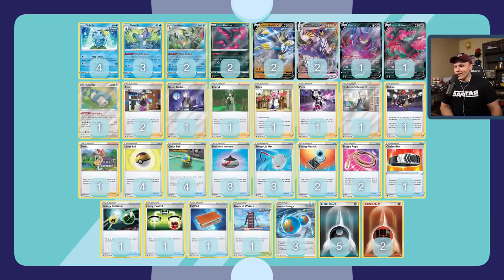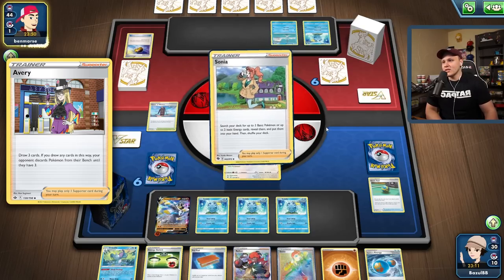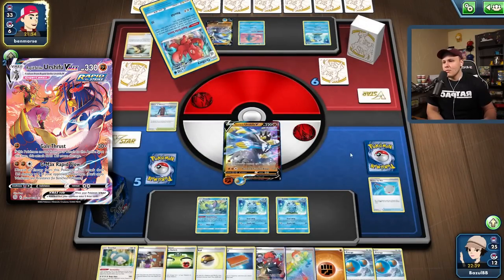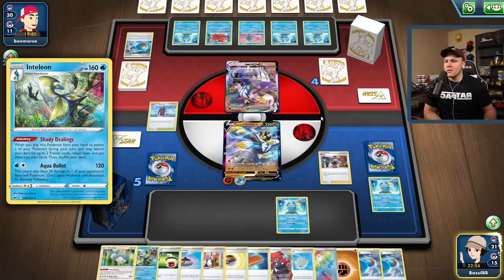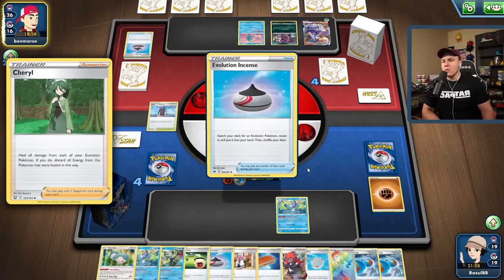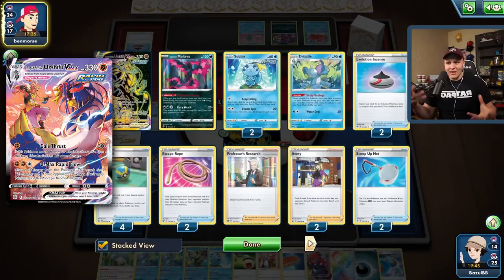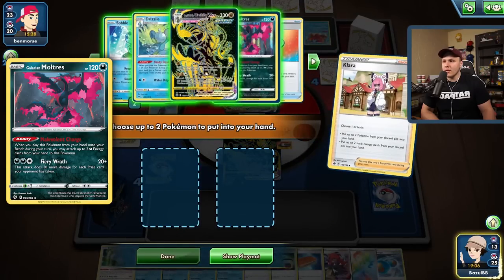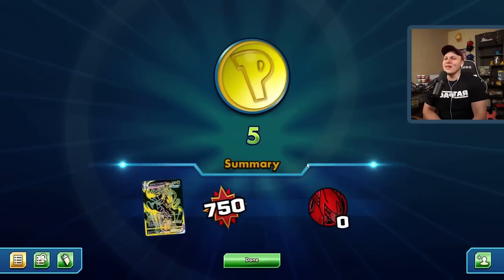Trying Out Gustavo Wada's EUIC Championship Deck!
Today I try out Gustavo Wada's Championship deck from the European International Championships!

Face Cam
Overhead Cam
Audio Interface
Stream Deck